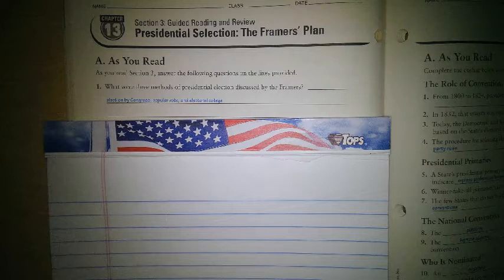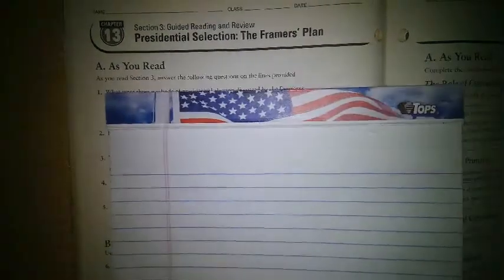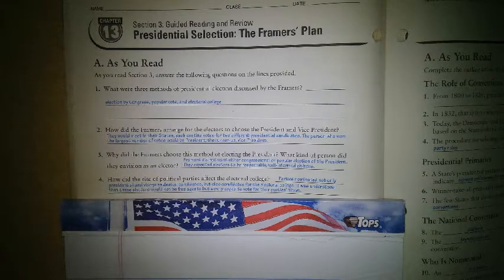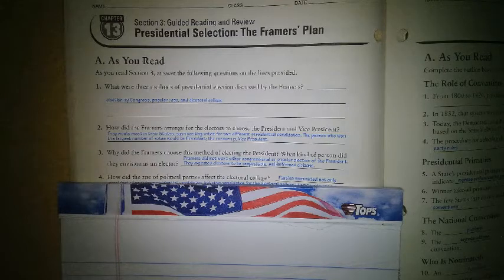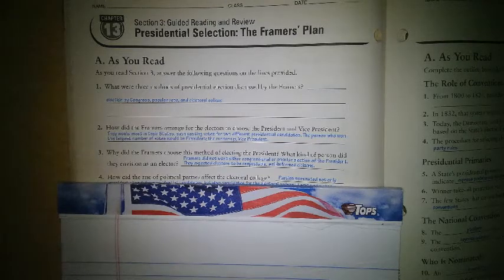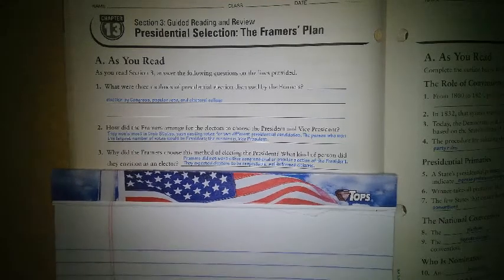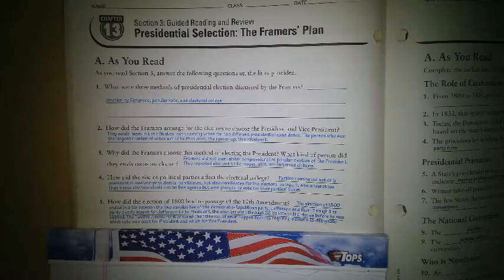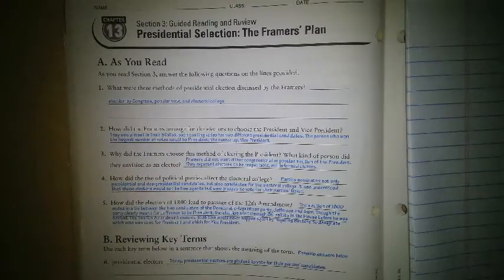Ch. 13 Sect. 3 Notes